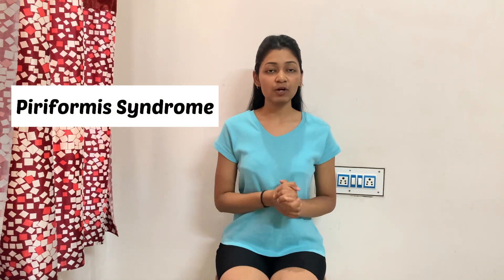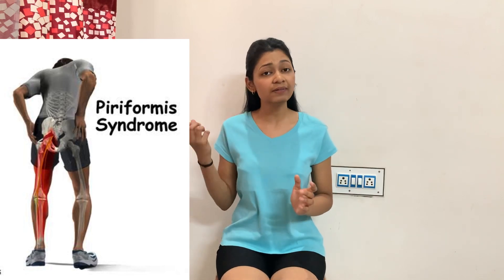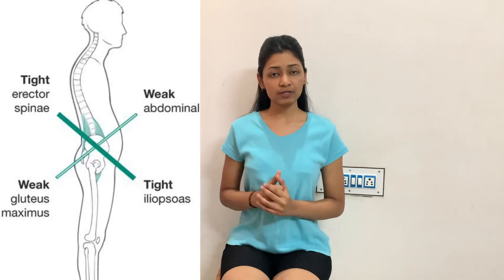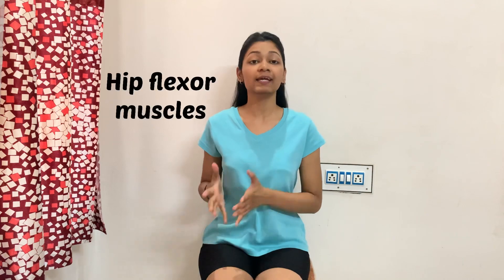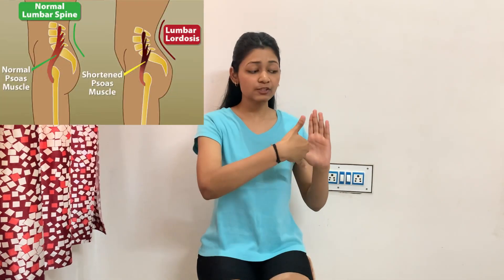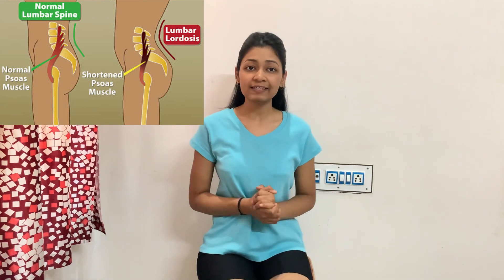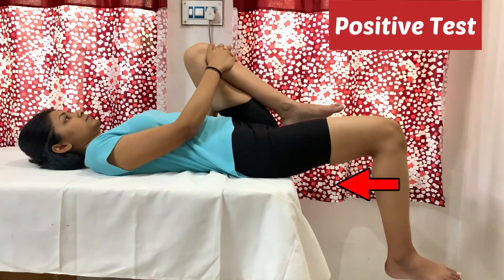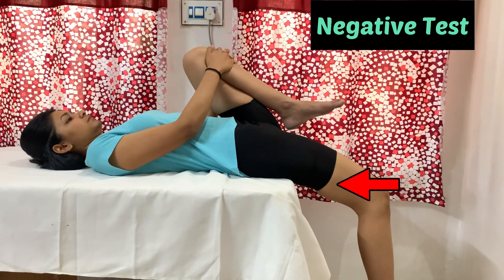Test For Muscle Tightness | thomas, Ely’s, ober’s, piriformis, kendall test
Hey everyone so in this video I have covered different test that detect muscle tightness in patients like Ely’s, 90-90 straight leg raising test, ober’s test, piriformis test, rectus femoris contracture test(kendall test), thomas test.

It is important to know these tests to detect some orthopaedics conditions such as piriformis syndrome, lower cross syndrome etc.

Muscle tightness test
Thomas test
Ober’s test
Ely’s test
Test for hip flexors tightness
Test for hamstring tightness